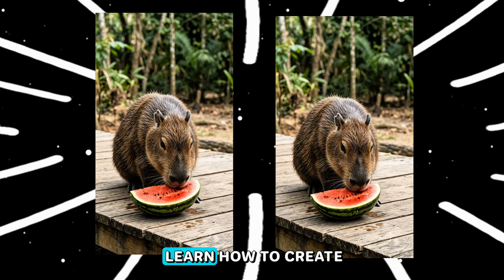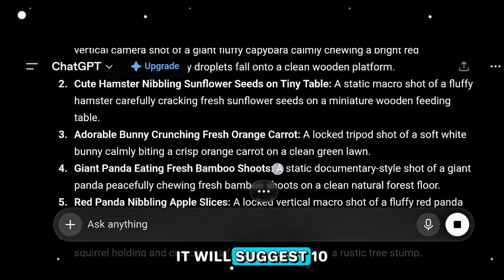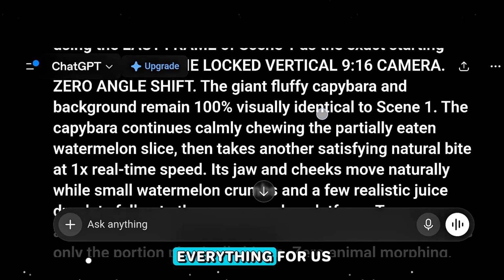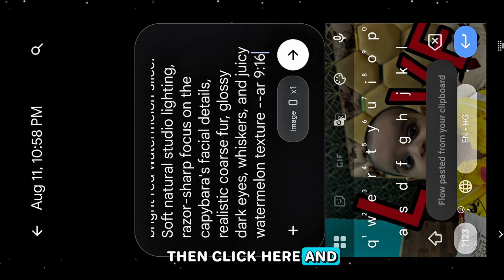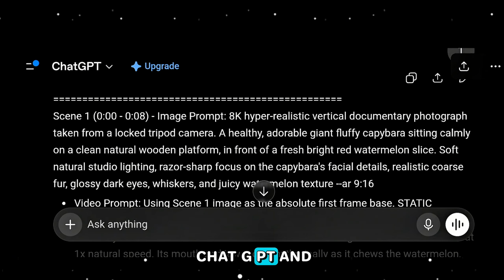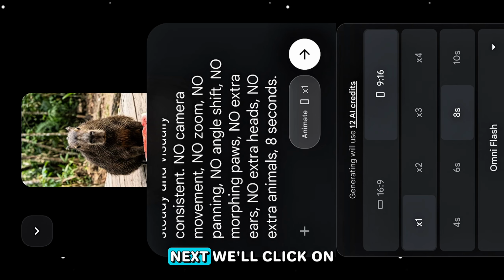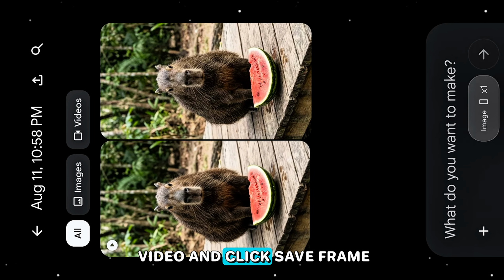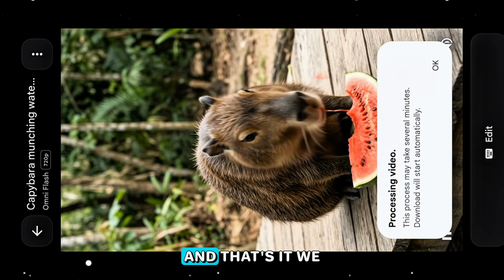How to Make VIRAL AI Animal Eating Videos with Google Flow & ChatGPT | Full AI Video Tutorial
🔥 Want to learn how to create VIRAL AI Animal Eating Videos that can get MILLIONS of views?

In this step-by-step tutorial, I'll show you exactly how to create realistic AI animal videos using ChatGPT and Google Flow, even if you're completely new to AI video creation.

You'll learn how to generate viral animal video ideas with ChatGPT, create realistic AI image prompts, turn images into cinematic videos, and continue your story smoothly by using the previous scene's final frame.

I'll also show you how to create vertical 9:16 AI videos for YouTube Shorts, TikTok, and Instagram Reels, along with the AI workflow I use for generating realistic animal scenes.

🔥 WHAT YOU'LL LEARN:

✅ How to create viral AI animal video ideas
✅ How to use ChatGPT for AI video prompts
✅ How to create realistic AI animal images
✅ How to use Google Flow for AI video generation
✅ How to use Frames to Video for scene continuity
✅ How to create consistent AI animal characters
✅ How to make realistic Animals Eating AI Videos
✅ How to create 9:16 vertical AI videos
✅ How to make AI Shorts for YouTube, TikTok & Reels
✅ How to build a complete AI animal video workflow

🔥 Watch the complete tutorial and follow every step to create your own realistic AI animal videos.

If you're interested in AI video generation, Google Flow AI, ChatGPT prompts, viral AI videos, AI animal videos, YouTube Shorts, AI content creation and making money with AI, this tutorial is for you.

ai animals eating
animals eating ai videos
ai animal videos
viral ai animal videos
ai animals videos
realistic ai animal videos
how to make ai animal videos
google flow video generator
google flow video
google flow prompts
google flow frames to video
google flow ai video
chatgpt ai video
chatgpt prompts
ai video prompts
realistic ai videos
ai generated animal videos
ai shorts
viral ai shorts
ai animation
animal ai videos
animals eating videos
realistic animal videos
how to make youtube shorts with ai
how to make viral shorts with ai
youtube ai videos
ai content creator
google flow animals
google flow tutorial 2026
ai video tutorial 2026
viral animal

In this tutorial, I show you how to create realistic AI animal videos using ChatGPT + Google Flow and turn your ideas into Shorts, Reels and TikTok videos.

⚠️ Views, earnings and monetization are never guaranteed — focus on original, valuable content and follow platform policies.